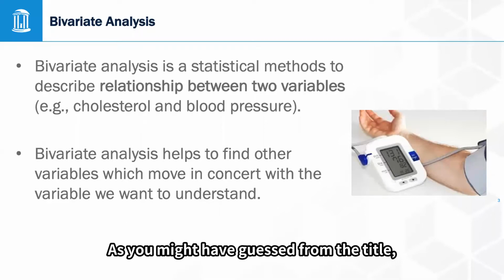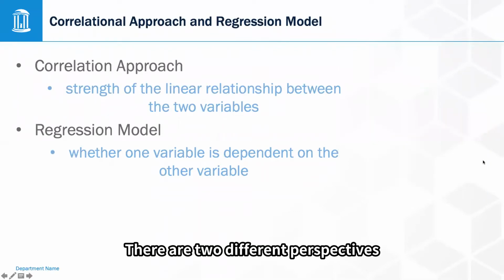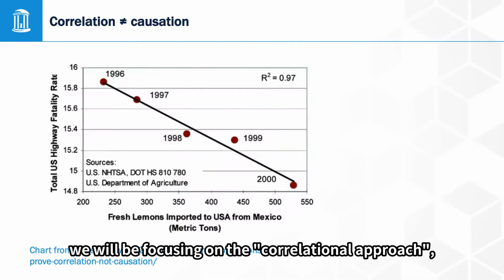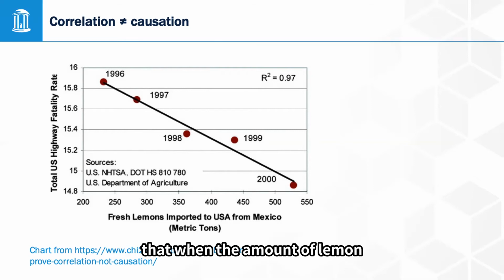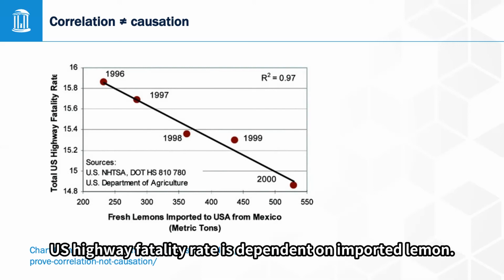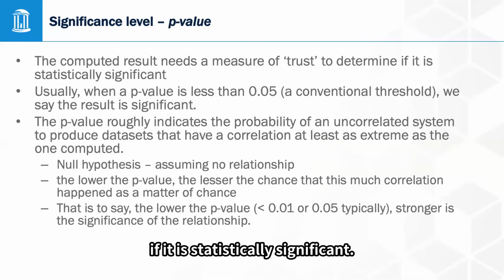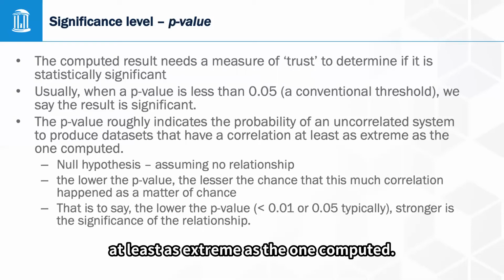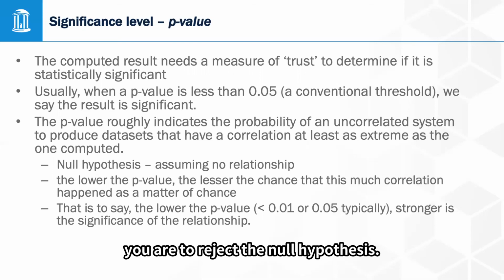Bivariate Analysis Part 1